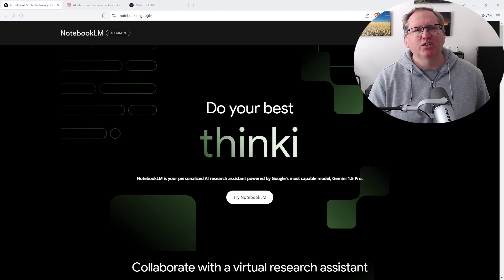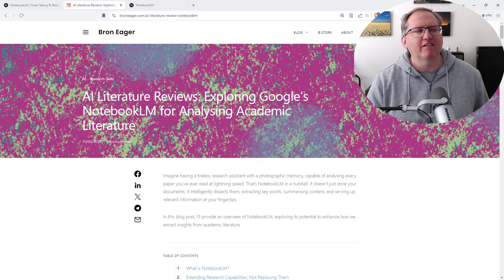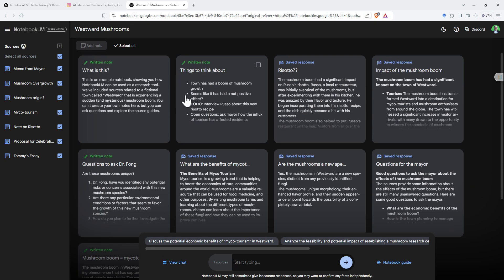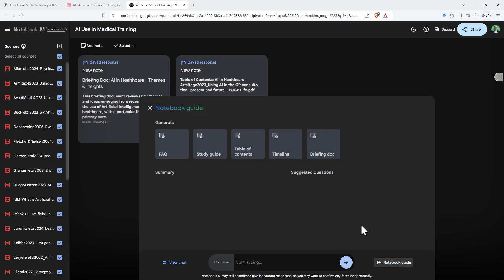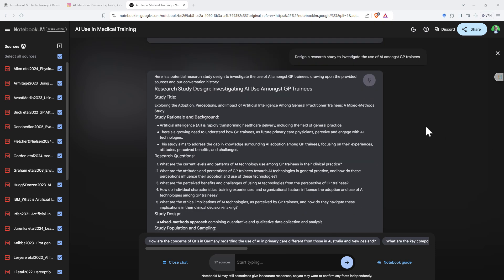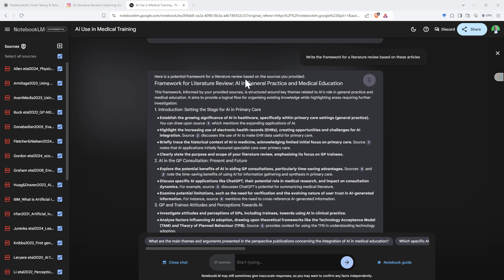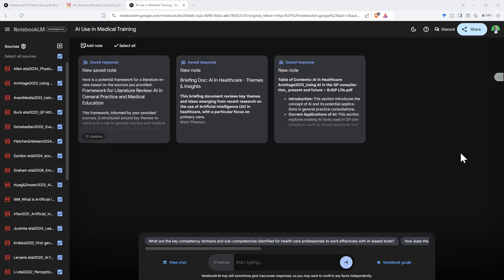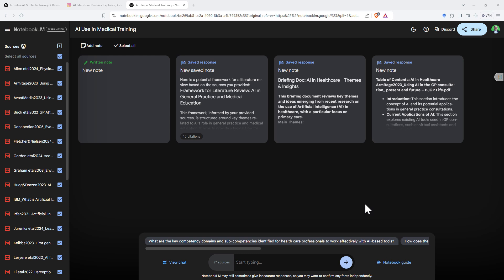Virtual Research Assistant - Google NotebookLM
Google's NotebookLM is a powerful, AI-powered note-taking and research tool designed to help users organize, synthesize, and enhance their information. Using Gemini Pro, NotebookLM provides intelligent summaries, topic overviews, and context-based suggestions to enrich user notes. This makes it particularly useful for researchers, students, and professionals handling complex information, as it can transform fragmented ideas into coherent insights.

[0:00] Introduction
[1:19] NotebookLM guide on broneager.com
[2:11] Exploring a NotebookLM example
[3:31] How to create a notebook
[3:52] My own notebook example
[5:01] Themes from a set of pdf articles
[5:33] Guided questions
[6:23] Design a research study based on articles
[7:18] Accessing non-source articles
[8:26] Framework for a literature review
[9:56] Conclusion